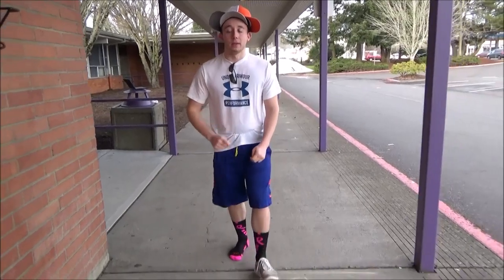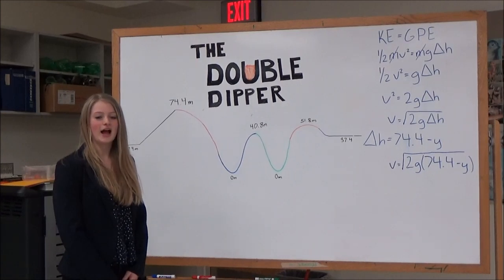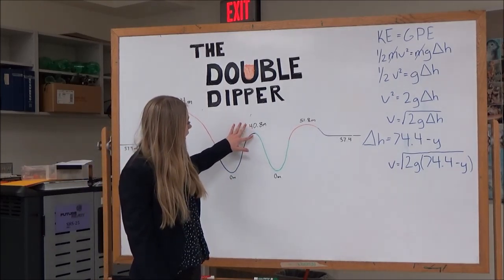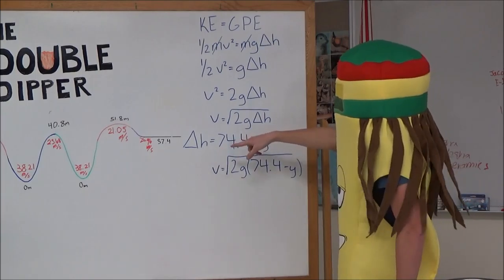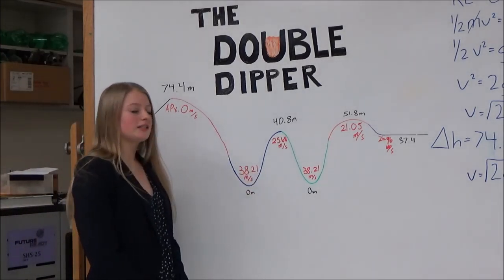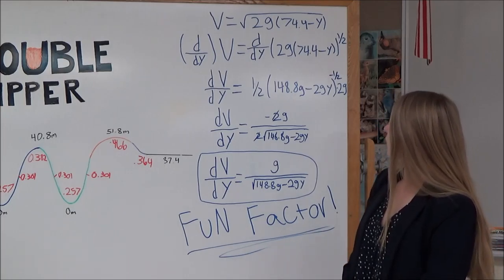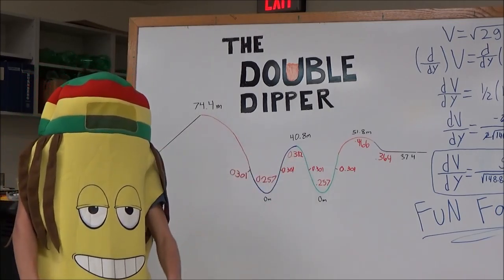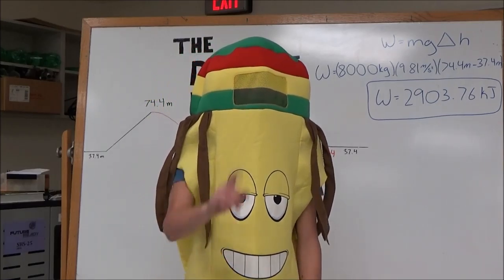The Double Dipper